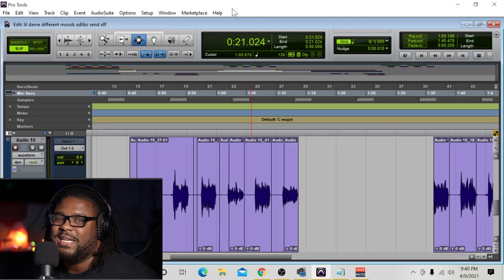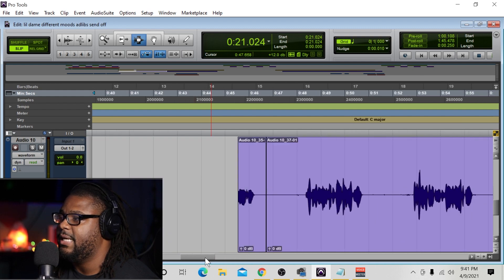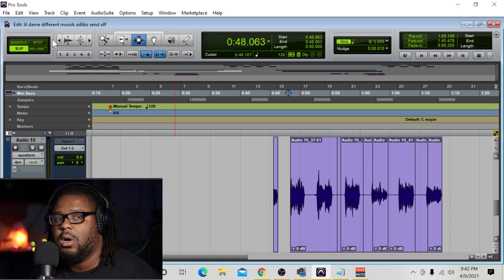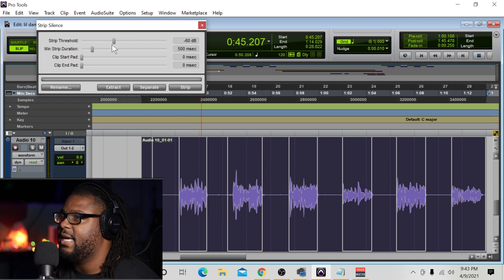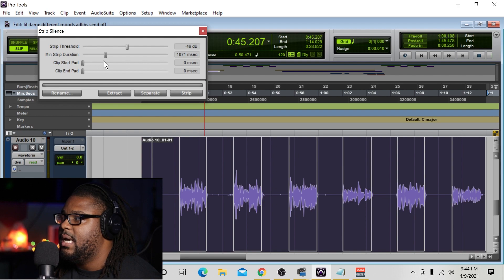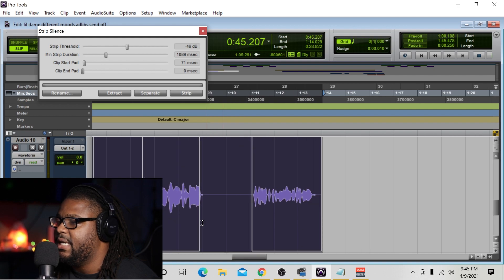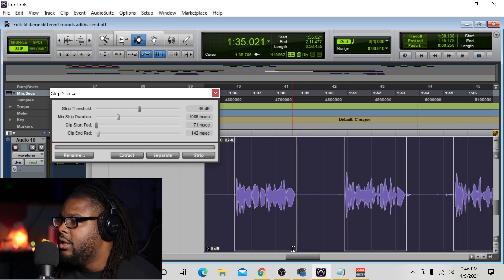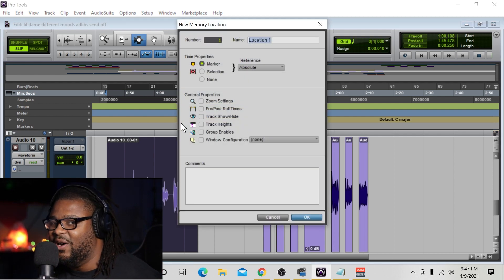HOW TO GET RID OF UNWANTED NOISE IN YOUR AUDIO RECORDING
In this video I show you how to quickly removed unwanted noise in your audio recording. Strip silence is a powerful tool and you should definitely use it.

interfaces:
presonus audio box
M audio

budget options
great budget friendly option
Microphone: nuemann tlm 103
studio monitors:
maudio midi keyboard
usb mic